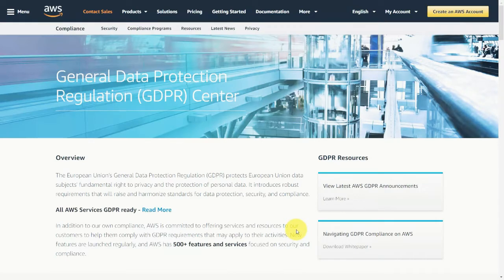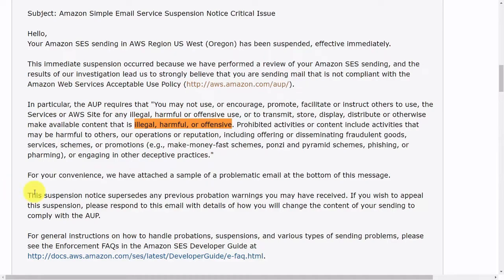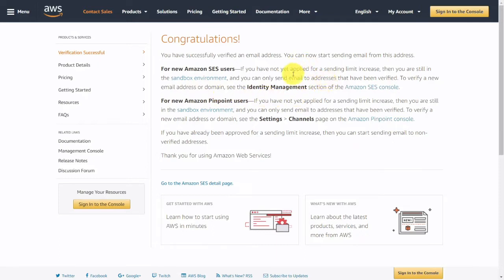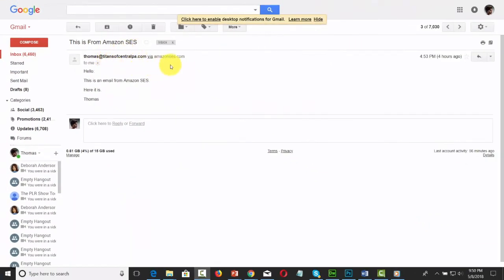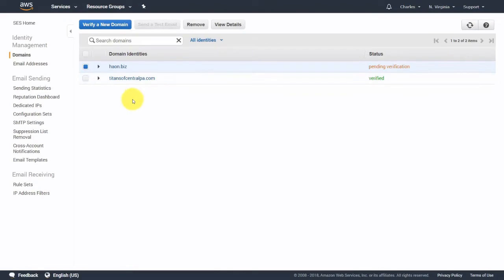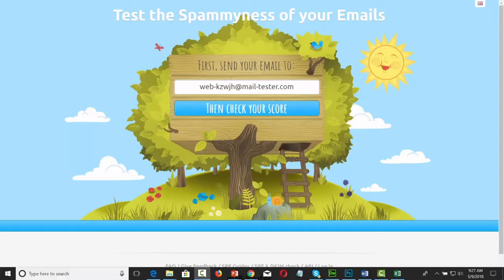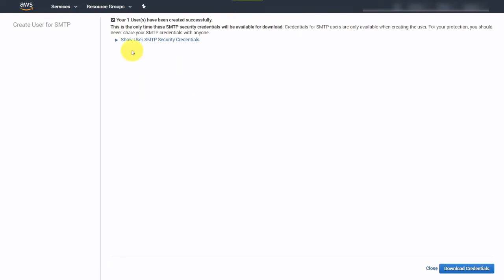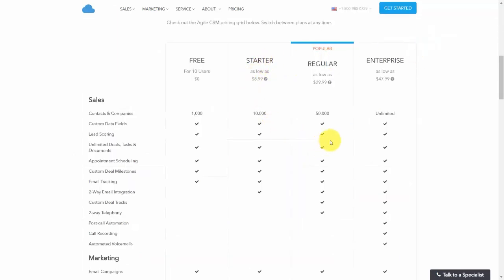[ Earn & Scale Your Email Marketing With Amazon SES ] |Edureka free amazon training course online ]